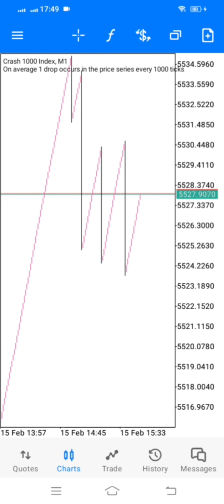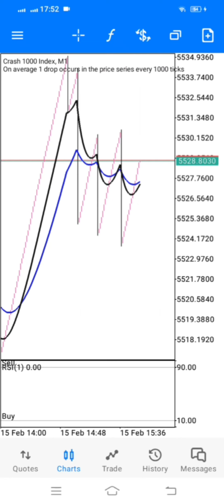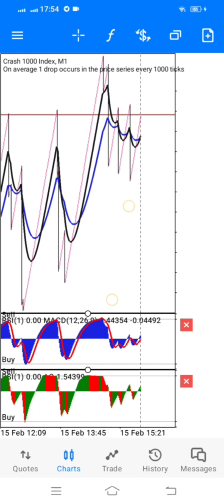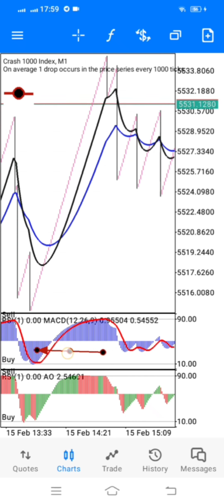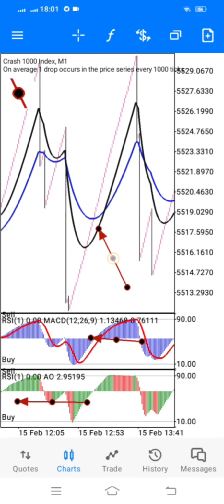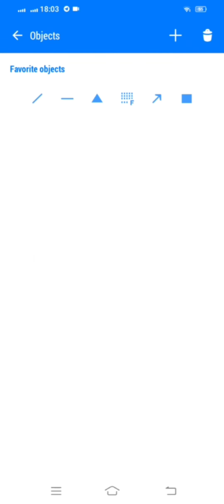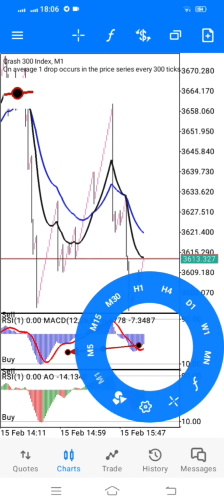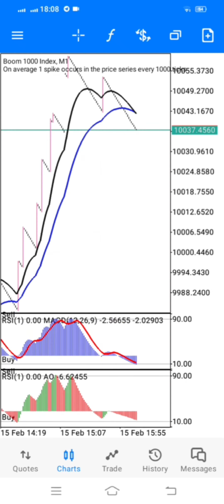Mastering Boom and Crash Scalping: The Ultimate Strategy to Scalp 20-30 Candles with Zero Stress"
In this video, I will be sharing with you the best scalping strategy for boom and crash trading. If you're an active trader, you know how challenging it can be to scalp the market and make consistent profits. That's why I'm excited to share this powerful strategy with you, which has helped me to scalp 20-30 candles with ease and no stress.

In this video, I'll walk you through step-by-step on how to use this strategy to identify profitable trading opportunities in the boom and crash market. I'll also show you how to manage your trades and minimize your risk to maximize your profits.

Whether you're a beginner or an experienced trader, this strategy is designed to help you make consistent profits without feeling overwhelmed by the volatility of the market. So, if you're ready to take your boom and crash scalping to the next level, make sure to watch this video until the end.

Currencies. IFX